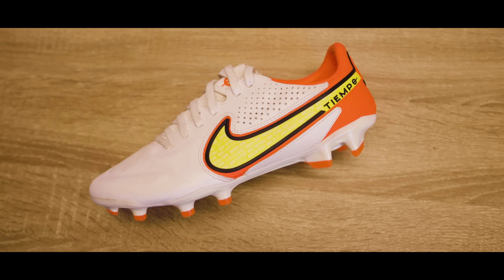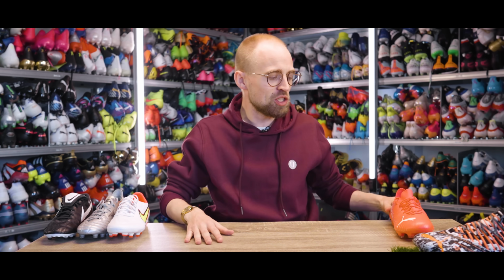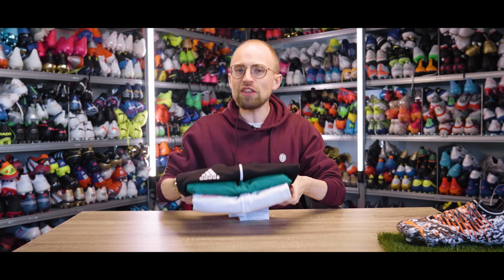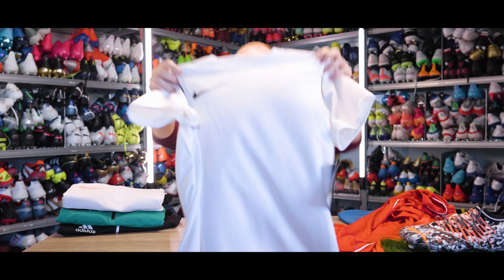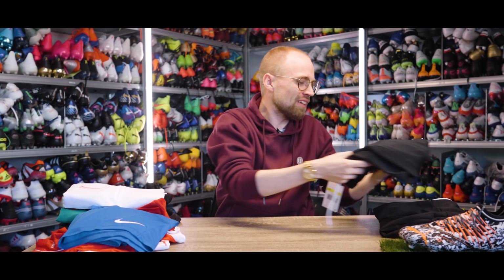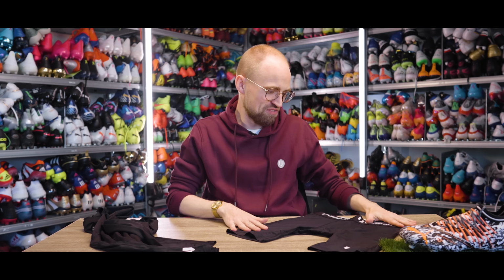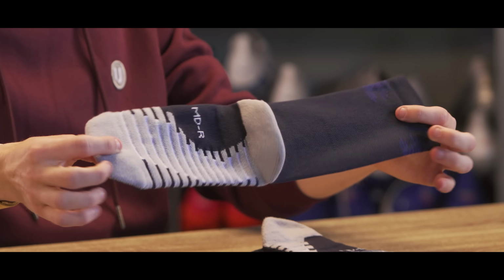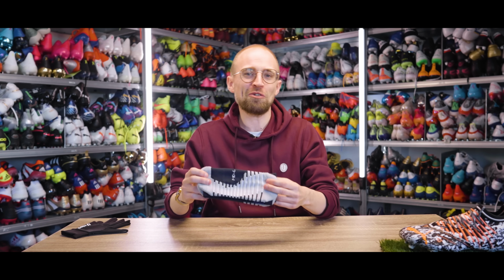How to pack your football bag ON A BUDGET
How to pack your football bag on a budget. In today's video, JayMike will give you some tips on how you can pack a great football bag on a budget by getting good value for money products but at a lower price - for instance, you can get some very good football boots for around 120€ instead of spending 250€ for the top models - so if you're looking to pack a nice football bag but don't have that much money to go for the most expensive, top products, this video on how to pack a football bag on a budget is a great way to find cheap football gear that's also really good.